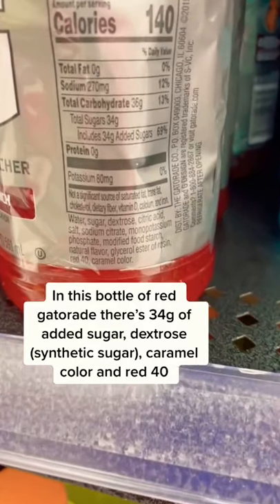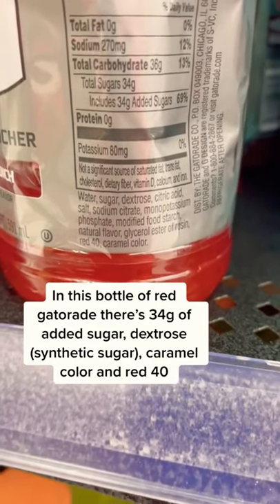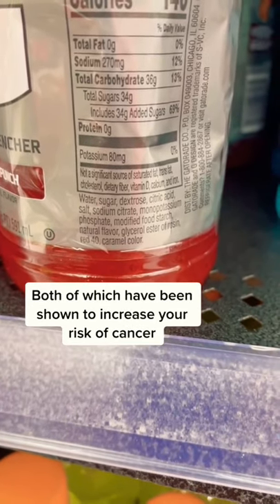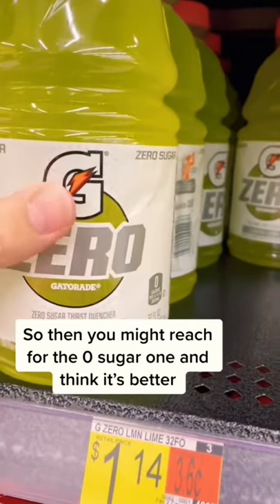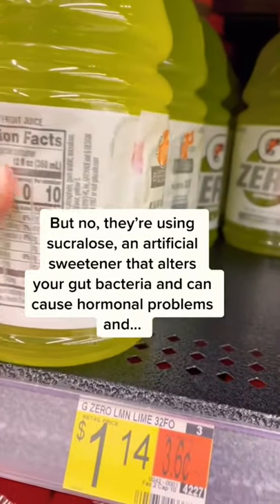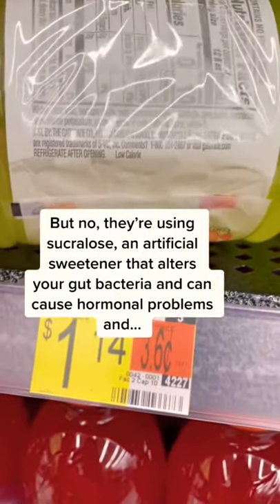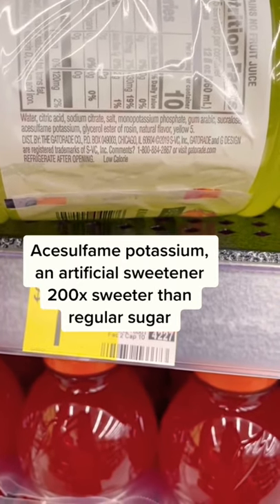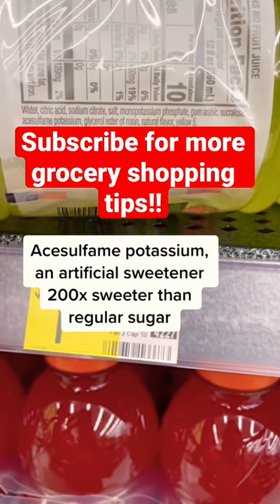The TRUTH about Gatorade